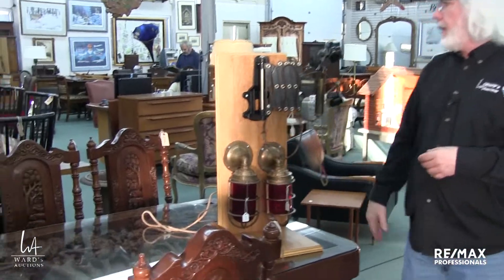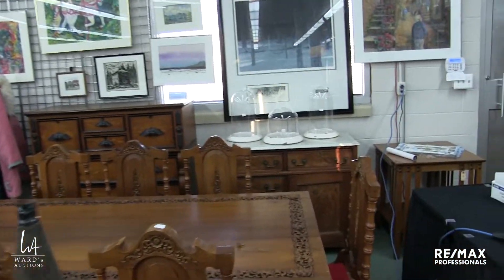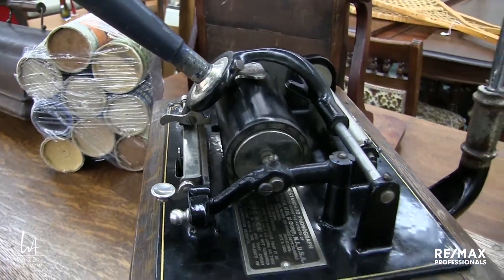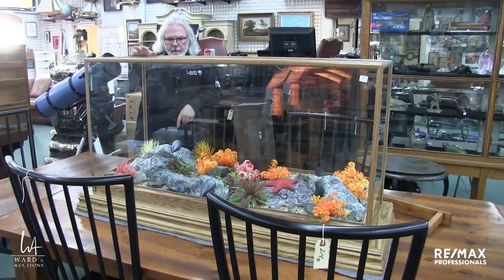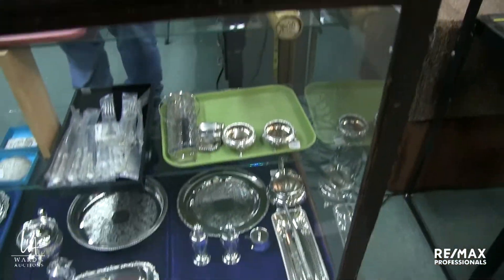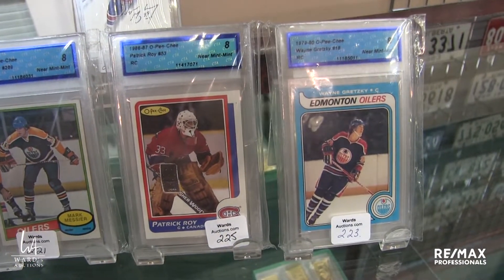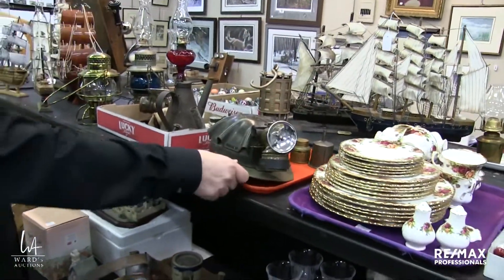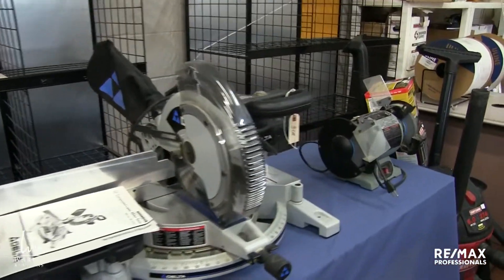Ward's Auctions January 24th, 2021 Estate/Consignment Auction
Brad Ward shows a preview of the January 24th, 2021 Estate/Consignment Auction

Estate/Consignment Auction
January 24th, 2021
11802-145th Street NW, Edmonton Alberta